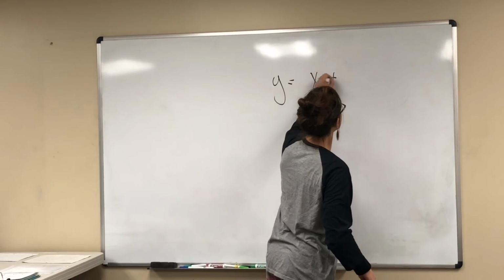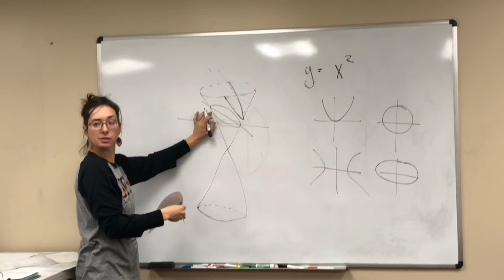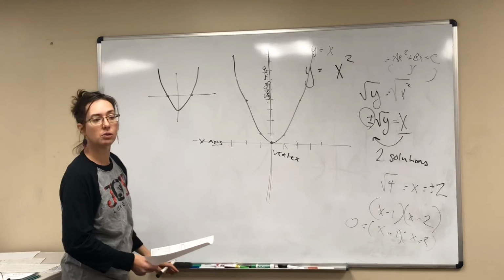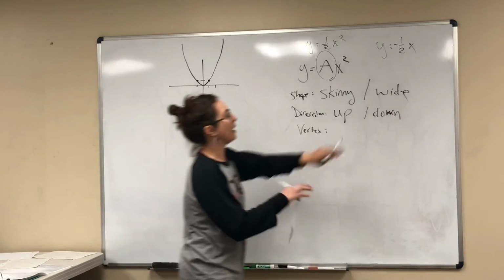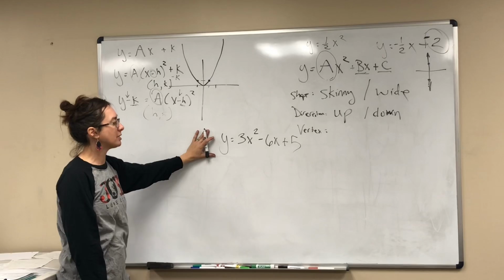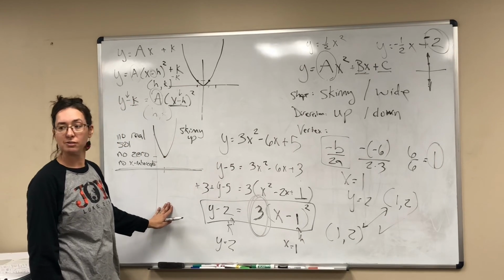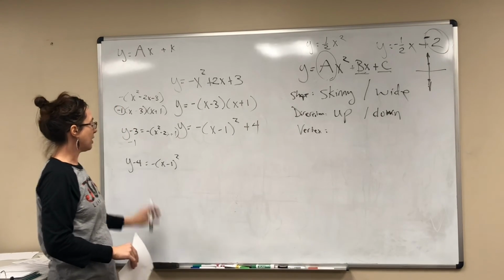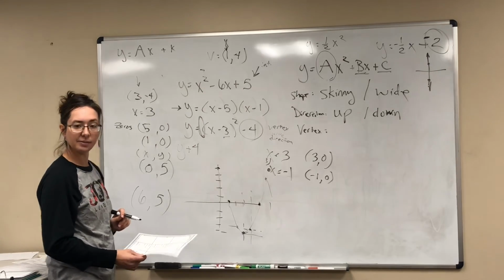Conic section: parabolas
January 11 class over graphing quadratic equations. PJ day for school.
Discuss: what is a parabola, why is it shaped that way, how does it move along the graph.